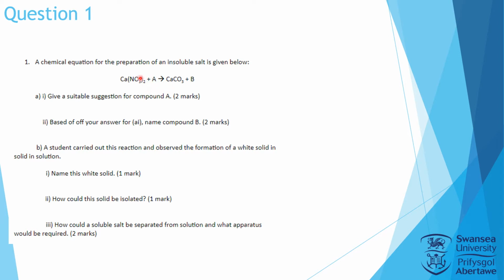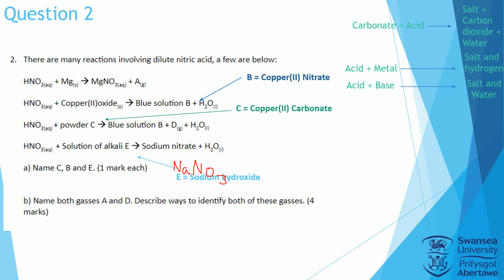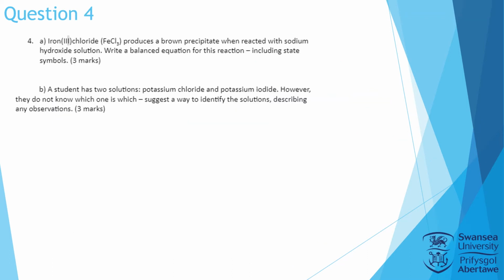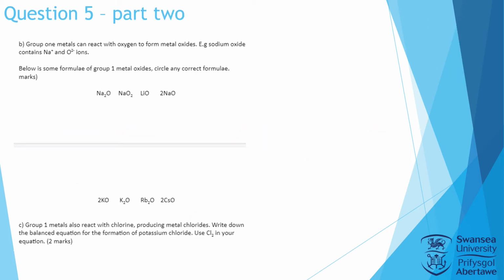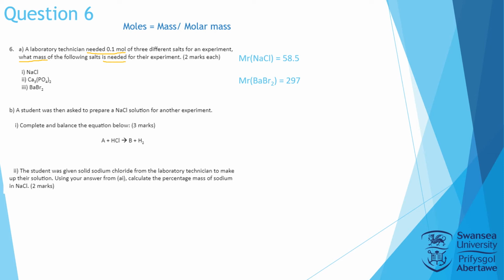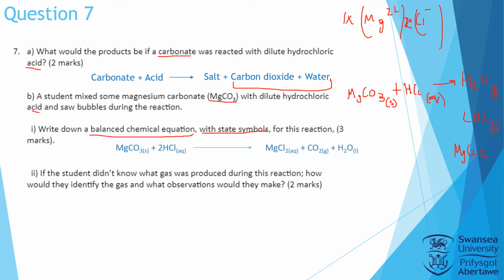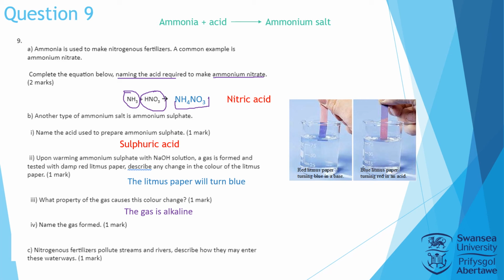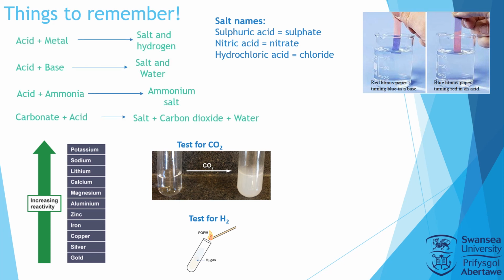2 2 Higher worksheet answer video